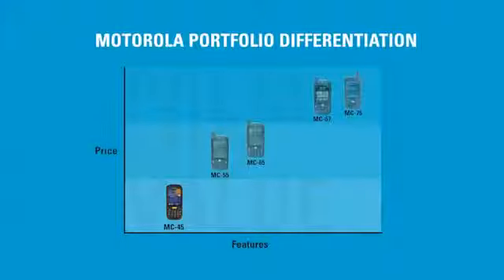MC45 3.5G/WiFi/BT, GPS, 1D Laser, Cam Motorola bar code scanner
จำหน่าย เครื่องอ่านบาร์โค้ด Barcode Scanners และ อุปกรณ์ Barcode Scanners , Data Collection Terminals เครื่องอ่าน บาร์โค้ด และ เก็บข้อมูล , Fixed Mount Barcode Scanners & Counter , Barcode Verifiers , Barcode Decoders , Software เช็คสต๊อคสินค้า , เครื่องพิมพ์บาร์โค้ด Barcode Printer , Wireless Switches & Base Station , Barcode Accessories